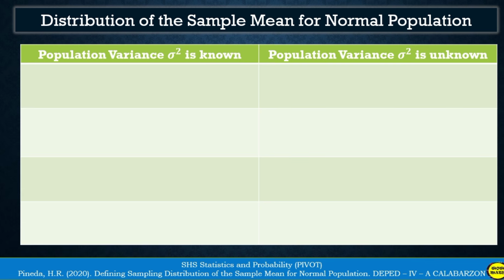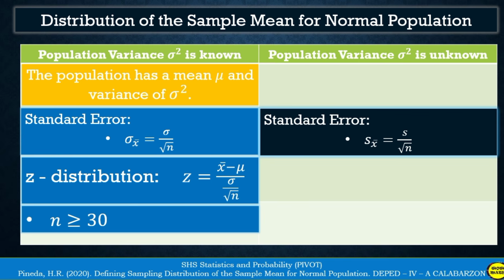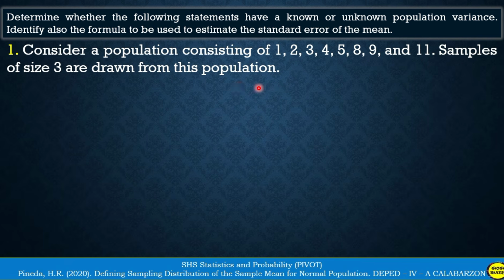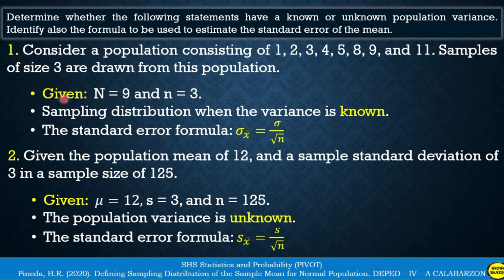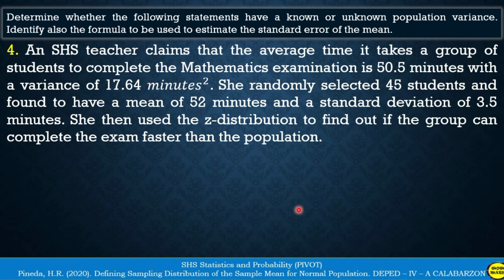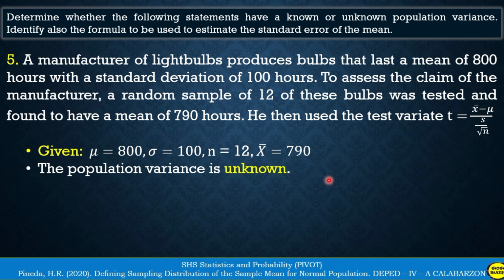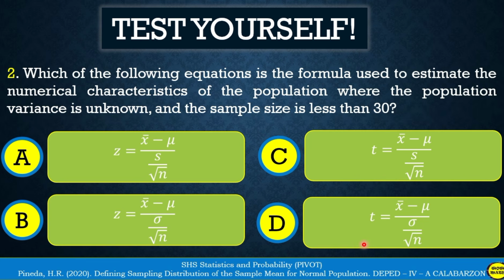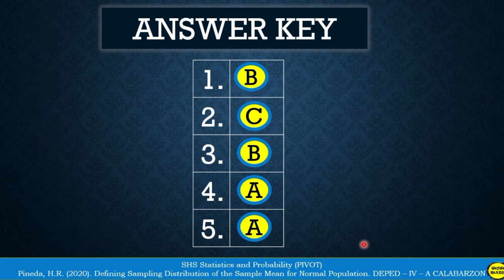DEFINING SAMPLING DISTRIBUTION OF SAMPLE MEAN FOR NORMAL DISTRIBUTION || PROB & STAT Q3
🟣 GRADE 11: DEFINING SAMPLING DISTRIBUTION OF SAMPLE MEAN FOR NORMAL DISTRIBUTION